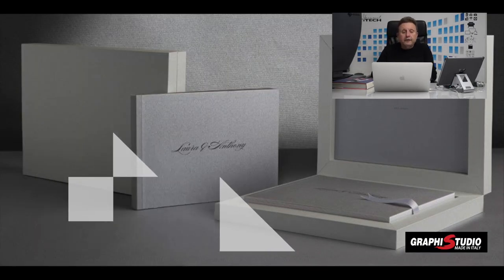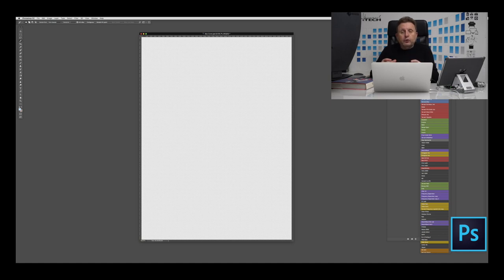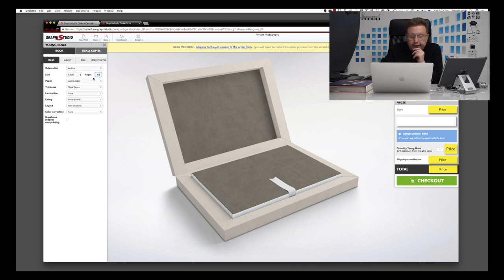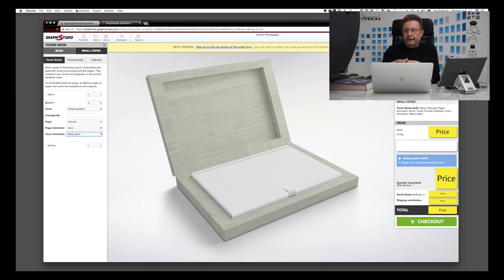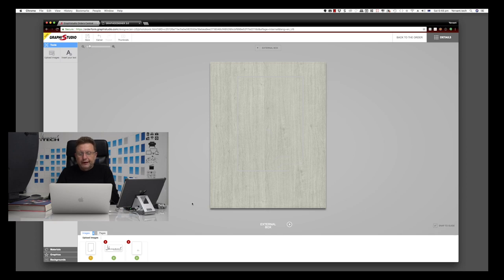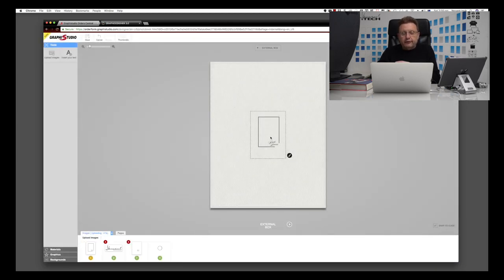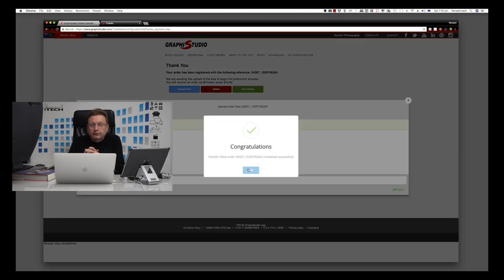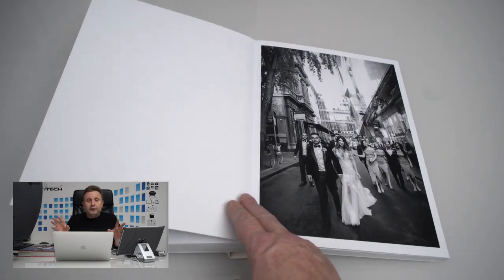GraphiStudio - Young Book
Photo Album for professional Photographers.